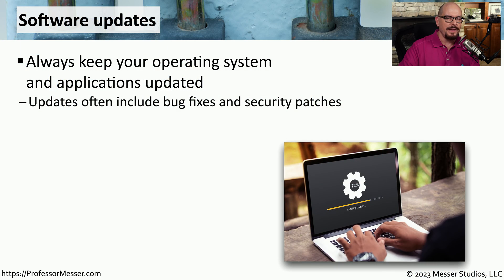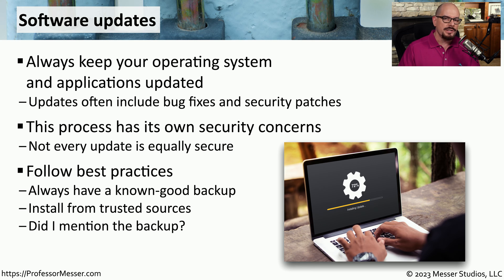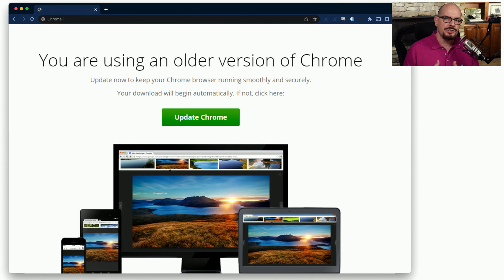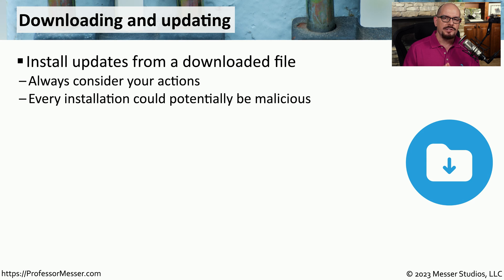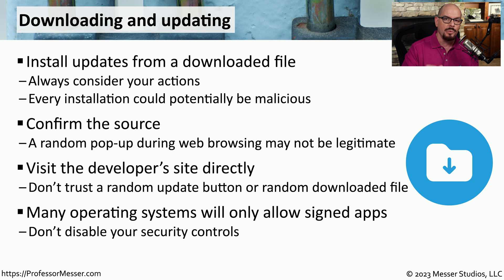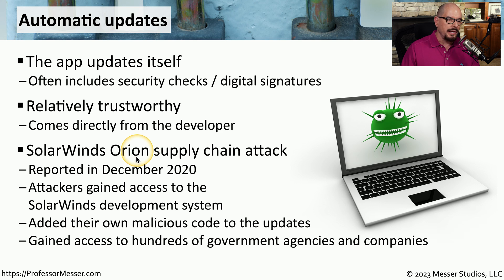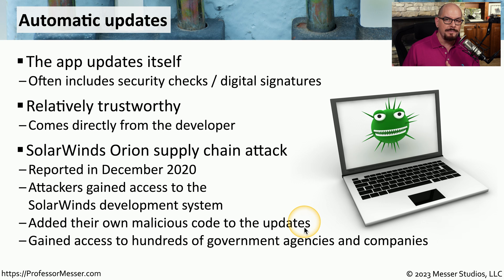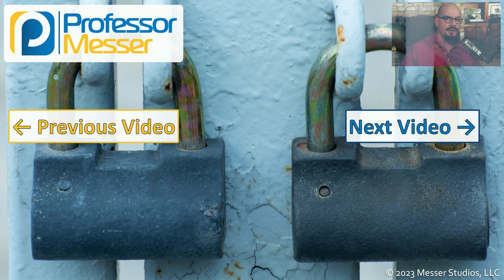Malicious Updates - CompTIA Security+ SY0-701 - 2.3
Many operating systems and applications perform automated updates. In this video, you'll learn how attackers can use this feature to gain access to our systems.